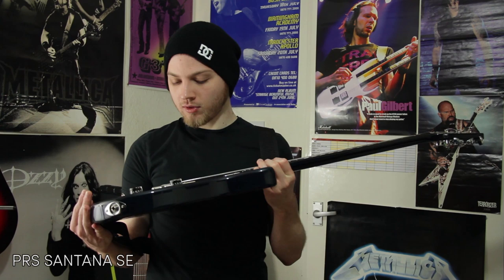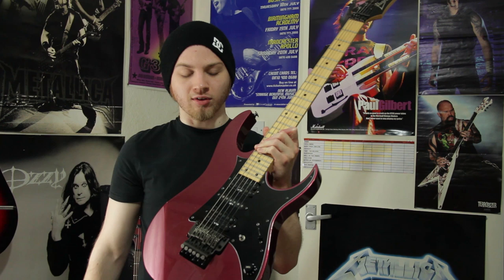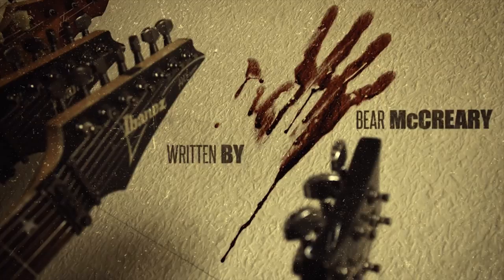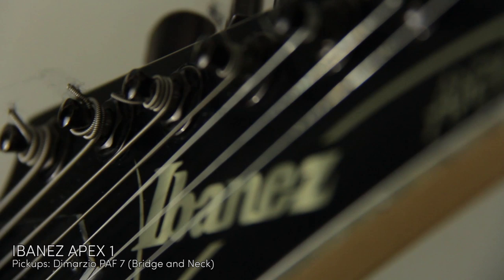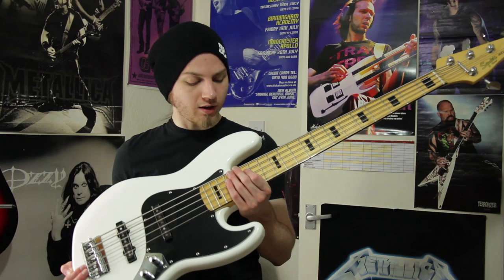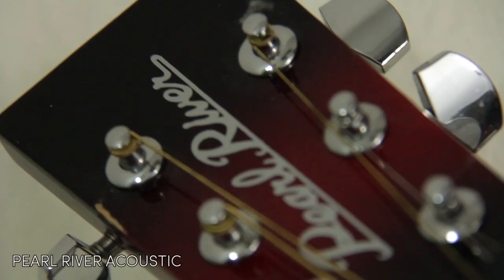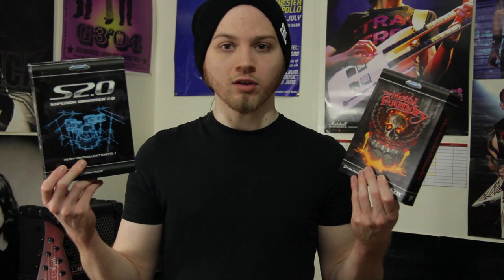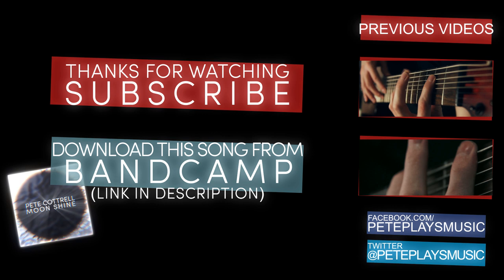Guitars, Home Studio and Gear Tour 2014 | Pete Cottrell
Some of you asked to see my Gear and Home Studio so I thought I'd show you. If you like this video please 'like', comment and share!!!